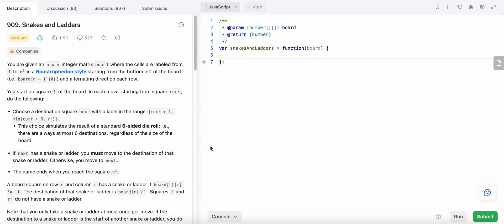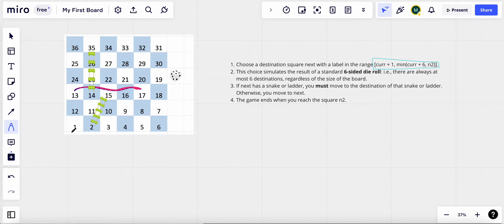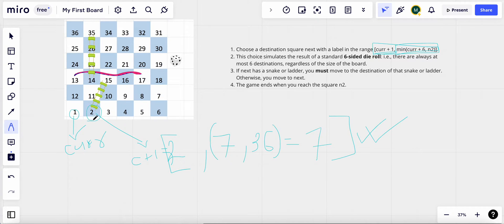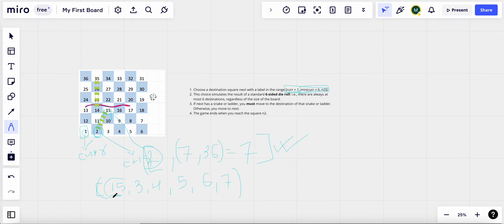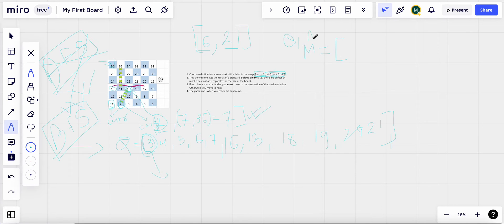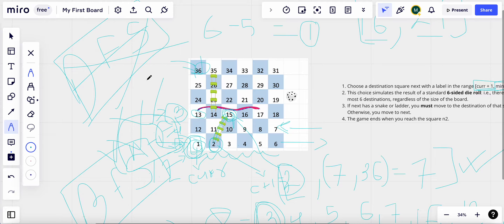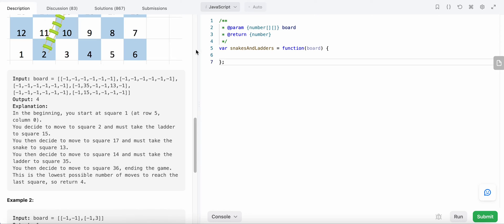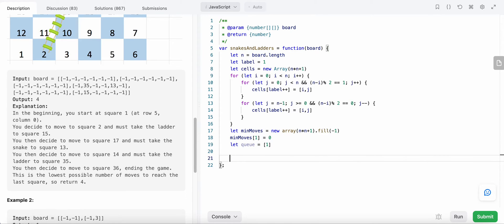909. Snakes and Ladders | JavaScript | Breadth First Search | LeetCode Daily Challenge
I have created a detailed video explanation for the above leetcode daily challenge using breadth-first search. Hope it is helpful.